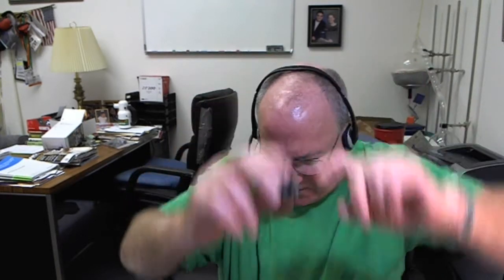How to Buy Custom Carbide Parts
Drawings are essential and a few extra dollars for some sample or test parts is a great idea.